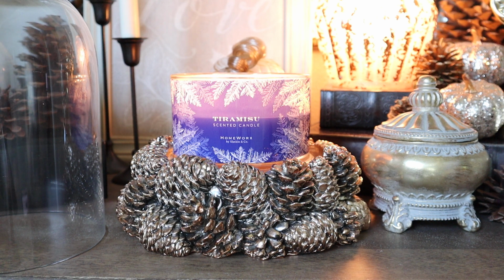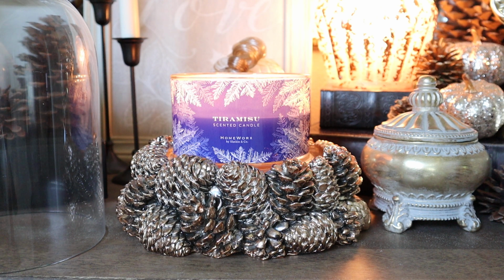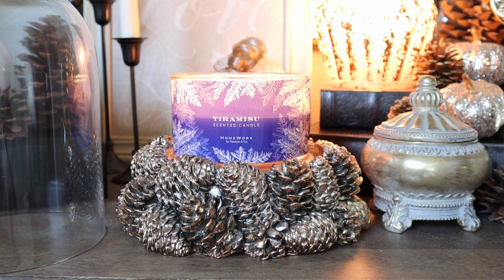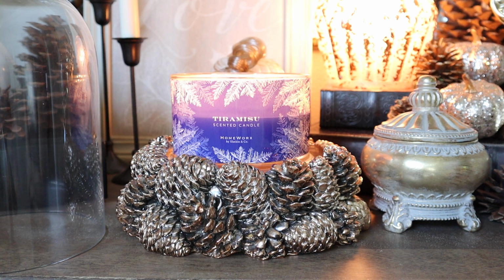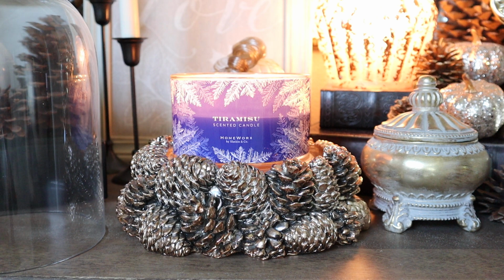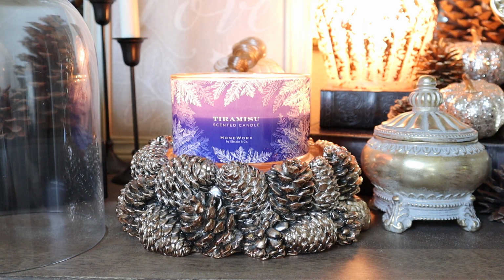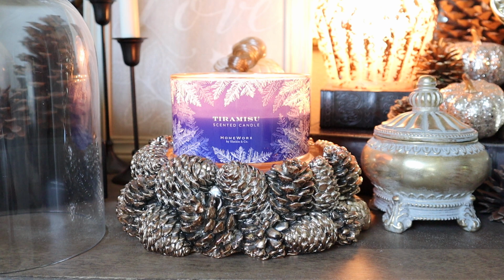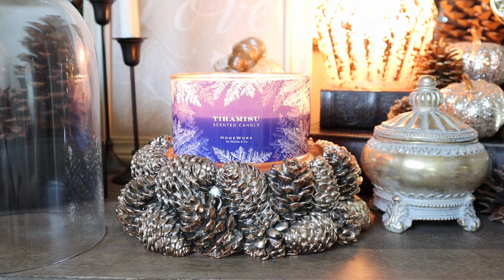Candle Review: HomeWorx Tiramisu - Yum, but...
Hey friends! Let's chat about HomeWorx Tiramisu. I really love this authentic scent, but it just does not perform strength and throw wise. What is your experience with this one?

If you are interested in picking up HomeWorx Tiramisu, you can find it